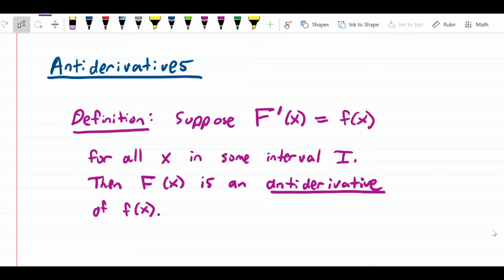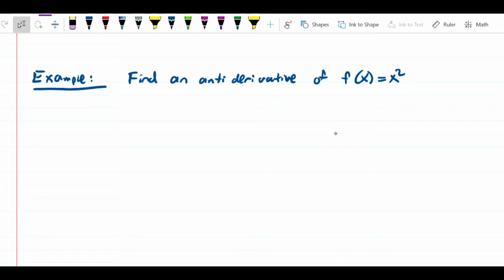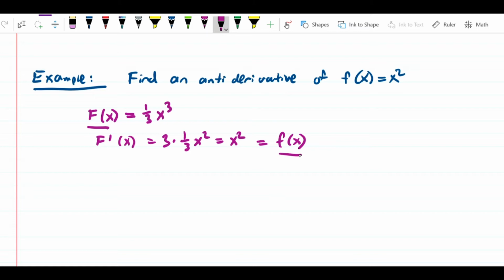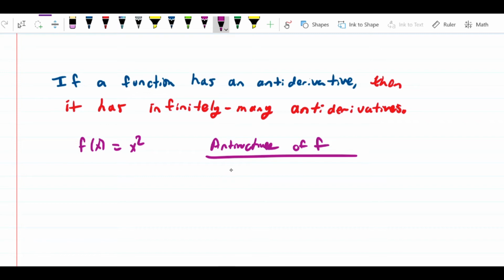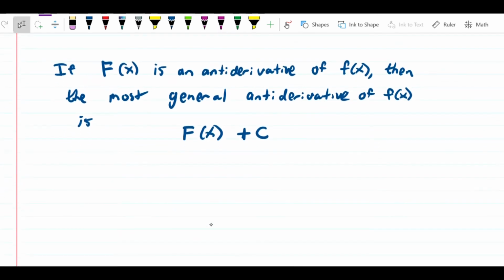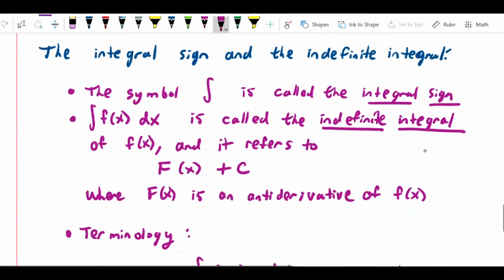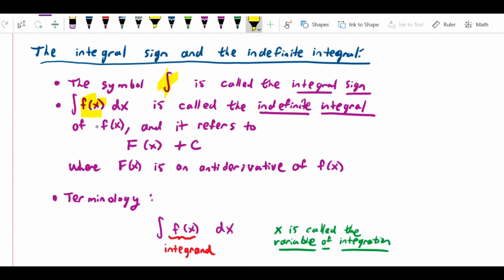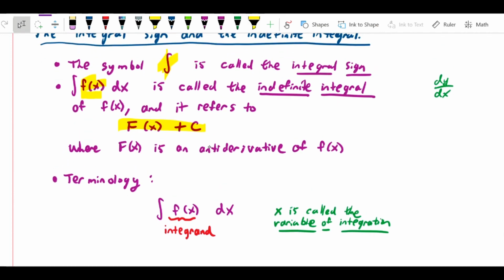Antiderivatives Antiderivatives and indefinite integrals